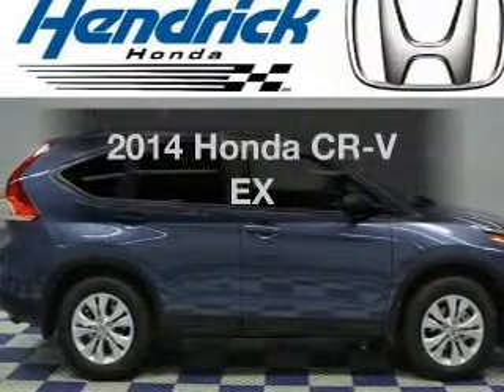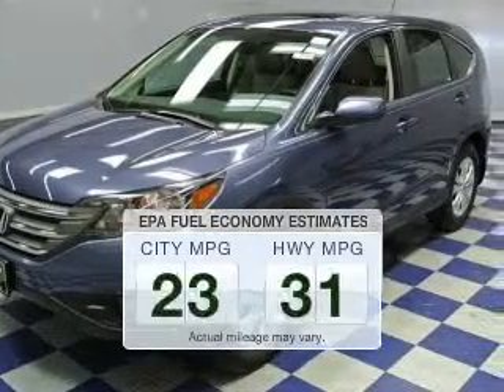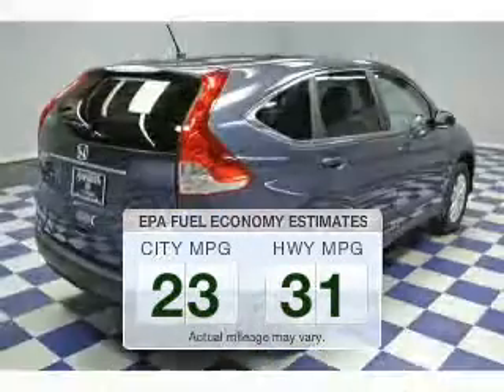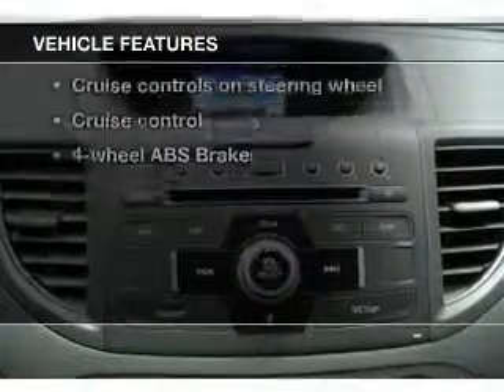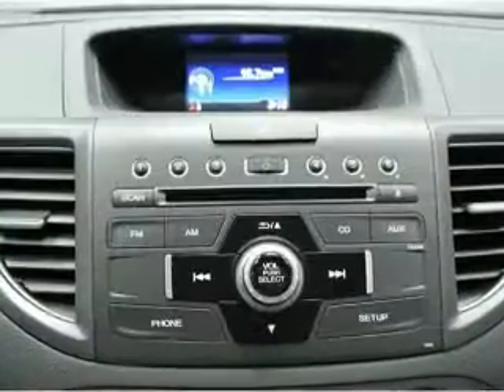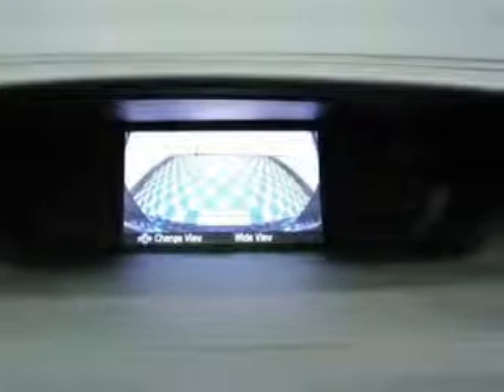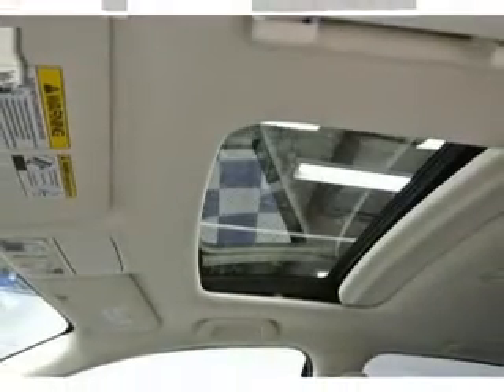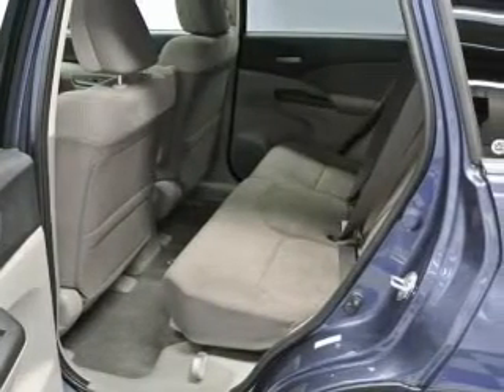2014 Honda CR-V - Charlotte NC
Year: 2014
Make: Honda
Model: CR-V
Trim: EX
Engine: 2.4 liter inline 4 cylinder 16 valve
Transmission: 5-Speed Automatic
Color: Twilight Blue Metallic
Mileage: 0
Address:
8901 South Boulevard